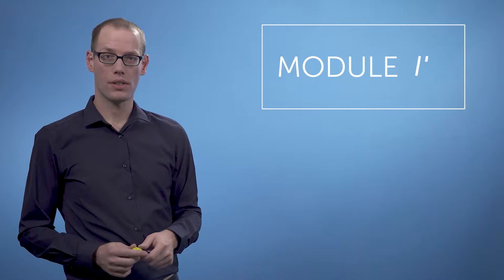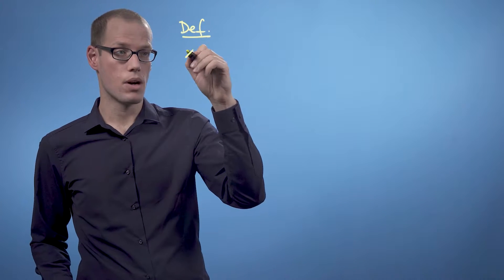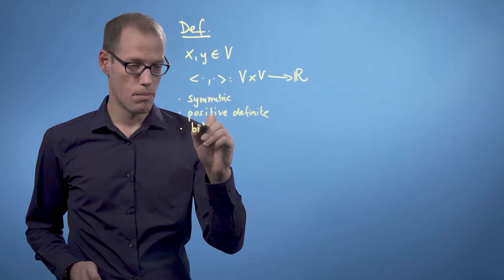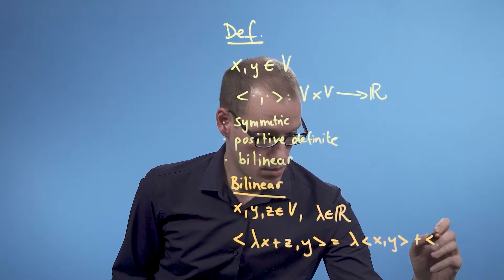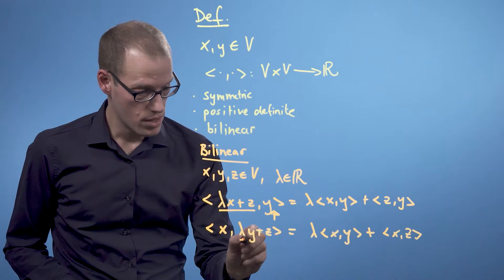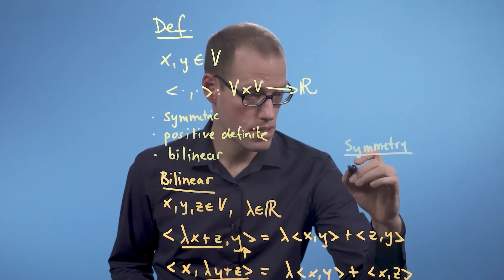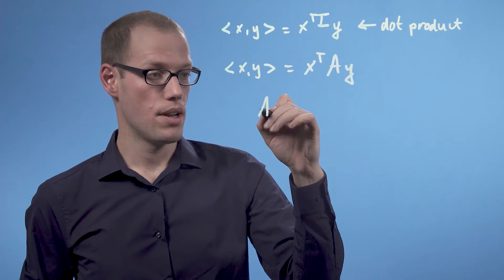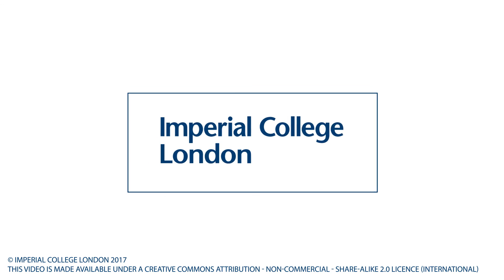Inner products (video 3): Definition